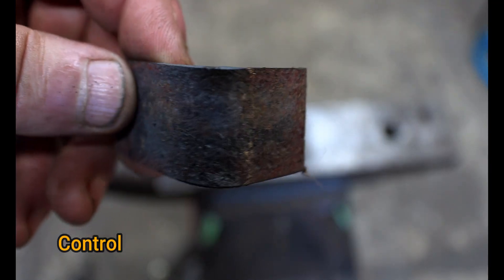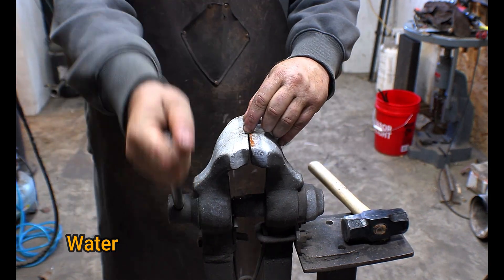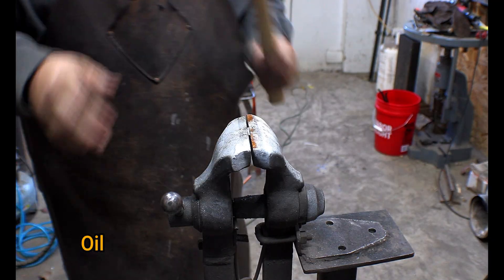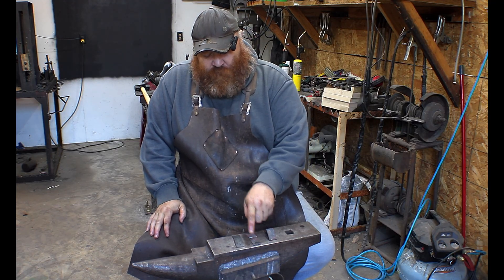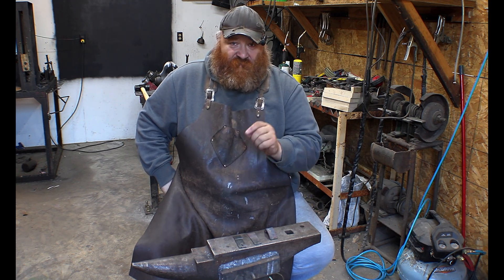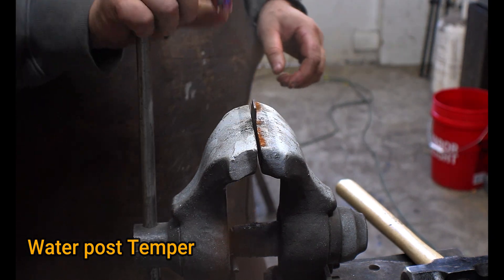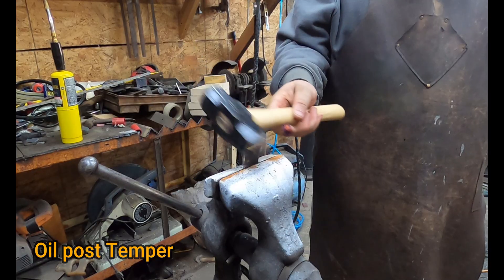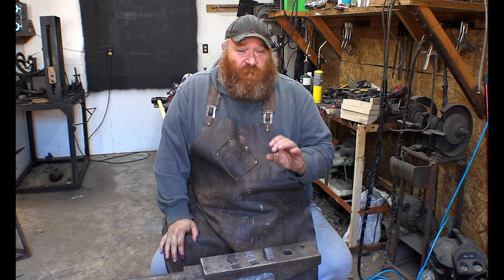Can you HARDEN Bed Frame Steel? |Bladesmithing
In this episode of Knife Steel… or Not, we’re testing bed-frame steel to answer the question:
Can you harden it?

Bed frames come from a huge variety of steel sources — from mild structural steel to medium and high-carbon blends. Older frames were often made from surprisingly good steel, while many modern frames use softer alloys that won’t harden enough for blade work. With mystery steel like this, testing is the only way to know for sure.

In this episode, we walk through the essential blacksmithing steps:
 • heating
 • quenching
 • grain inspection
 • file test
 • break test

If you’re into forging, blacksmithing, bladesmithing, steel testing, or knife making, this episode shows exactly how to evaluate bed-frame steel before committing fuel and time to forging a blade.

Welcome back to Rusty Hammer Forge.

Bed Frame Steel / Medium-Carbon Steel (1040–1060) / High-Carbon Steel (1070–1095) / A36 Mild Steel / Recycled Spring Steel (5160-Type) / Angle Iron Structural Steel